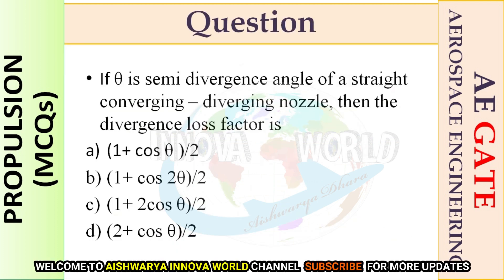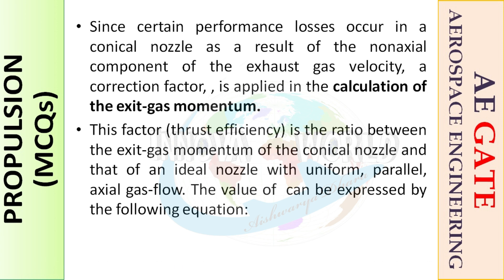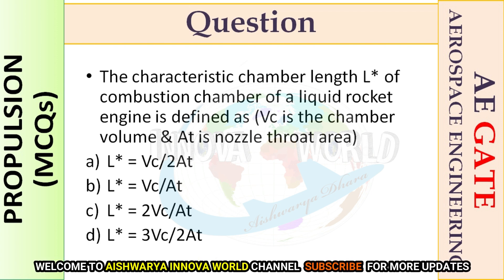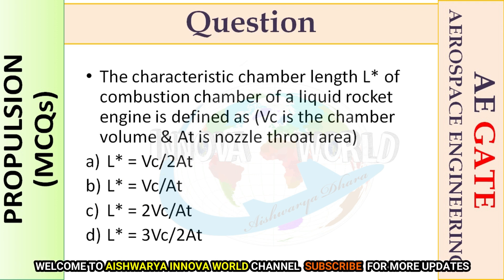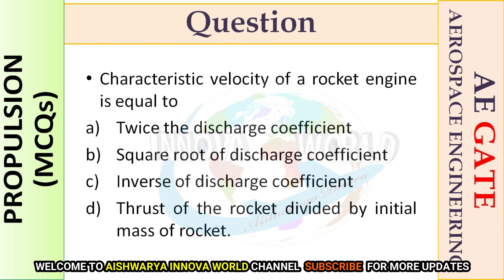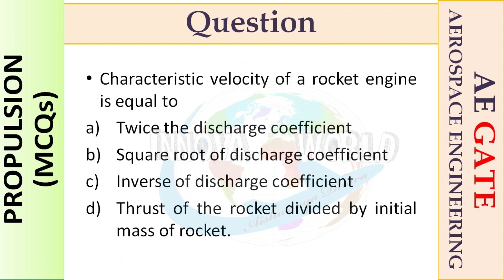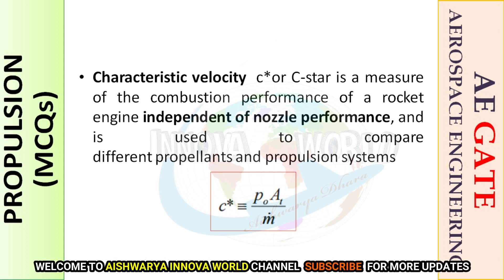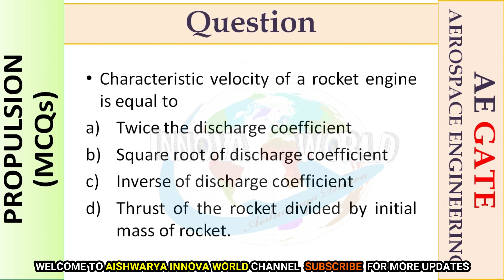Rocket Propulsion ||Solved MCQs ||GATE Aerospace Engineering || Innova World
This lecture is prepared by Aishwarya Dhara @innovaworld

Tricks: Axial Turbine - Competitive Exam;aishwaryainnovaworld innovaworld gateaerospacenotes ; Lecture prepared by Ms.Dhara Aishwarya